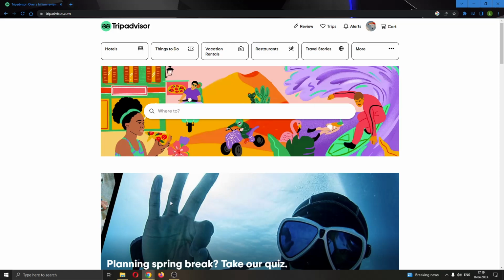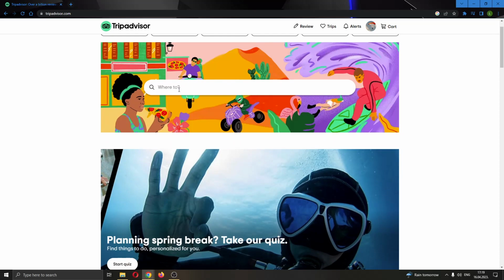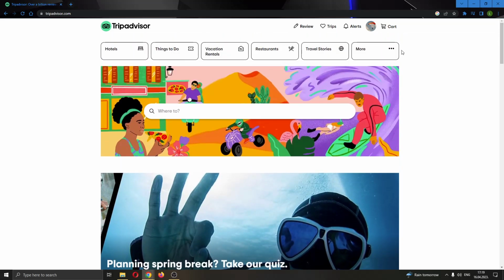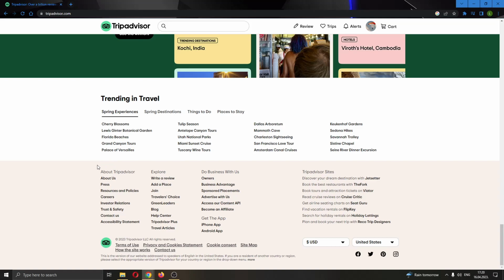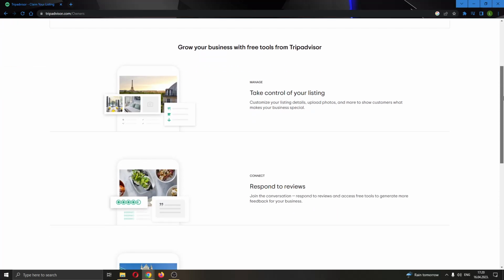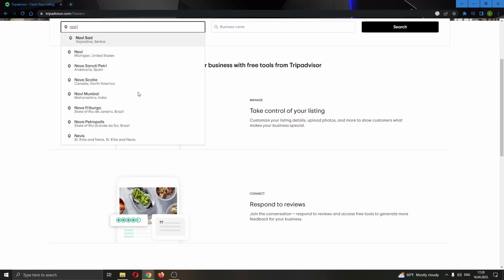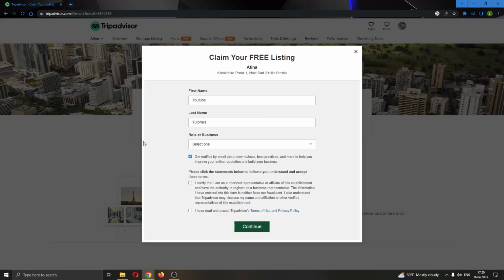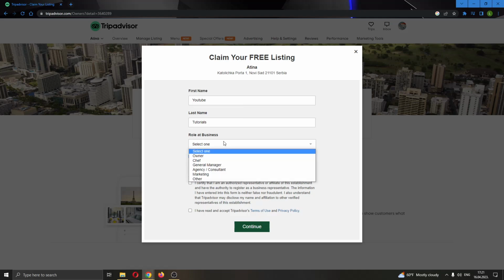How To Add A Business TripAdvisor Tutorial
Today we talk about add a business tripadvisor,tripadvisor,how to list your business on tripadvisor,create a tripadvisor listing